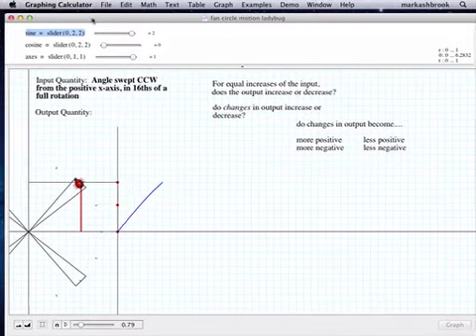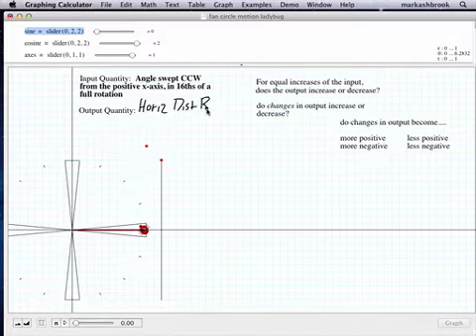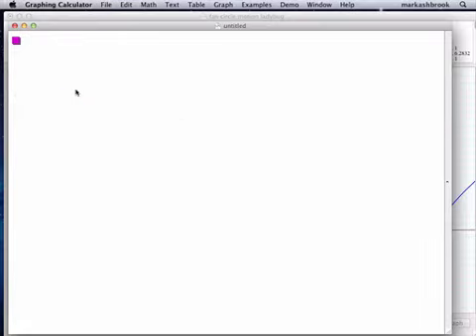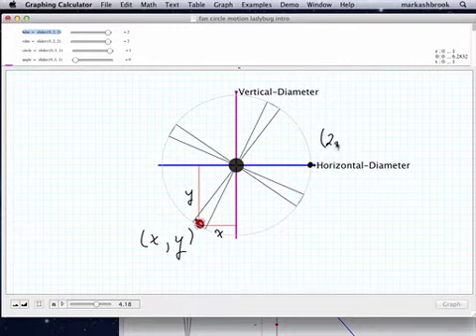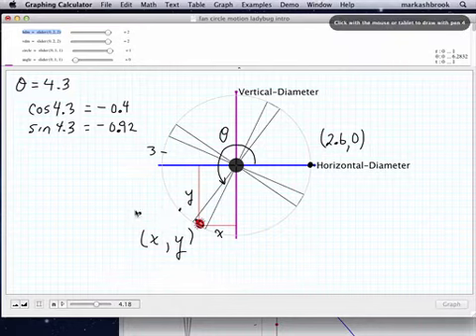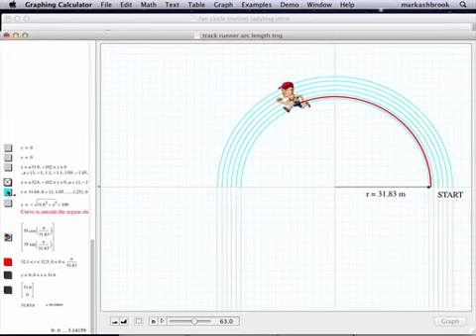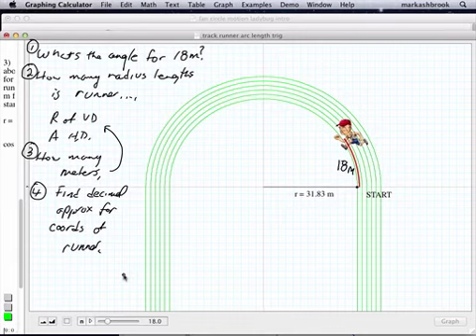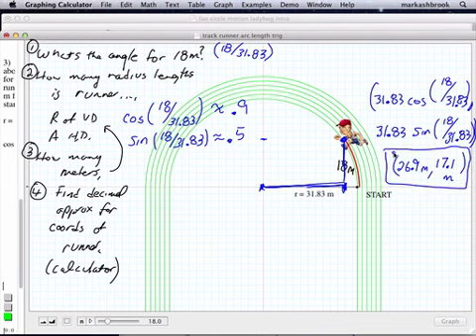MAT 170 Fri Apr 5, 2013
Sine and Cosine as Functions and Coordinates